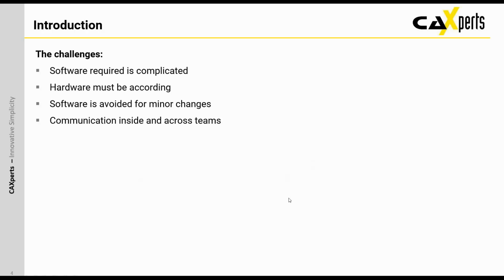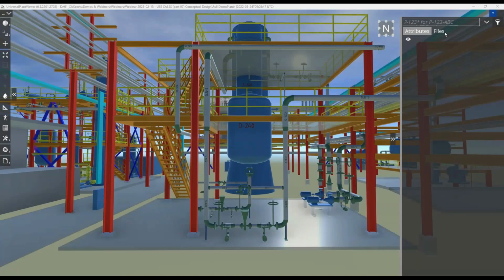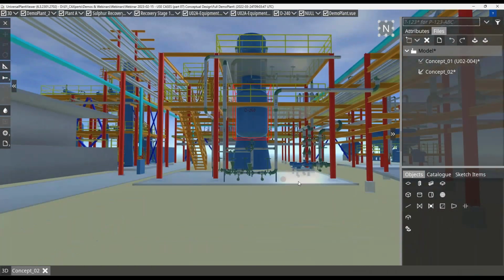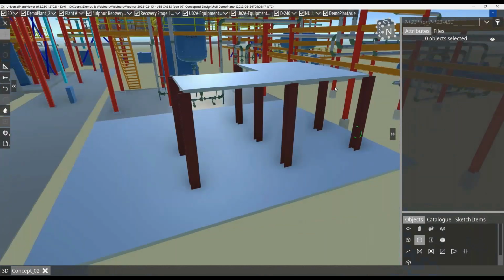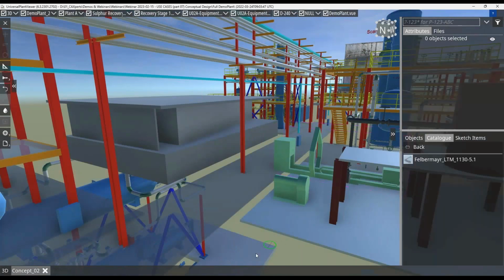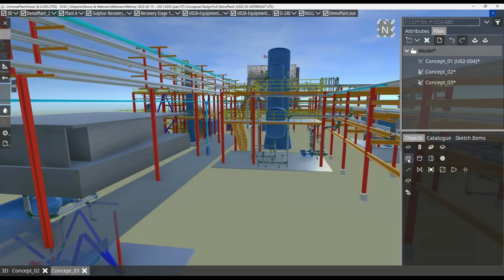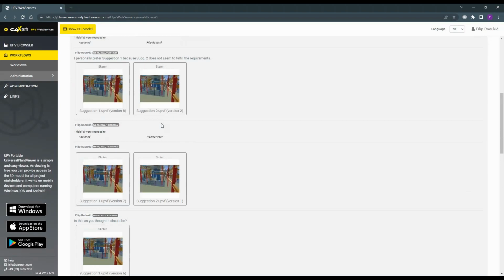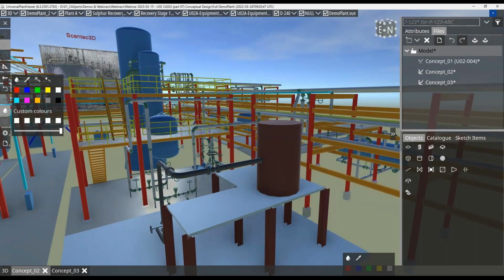UniversalPlantViewer UPV – USE CASES Part 07 Conceptual Design